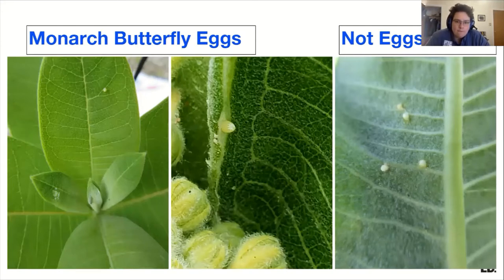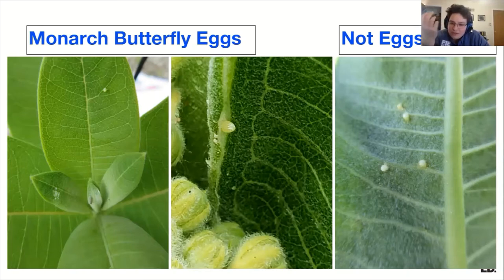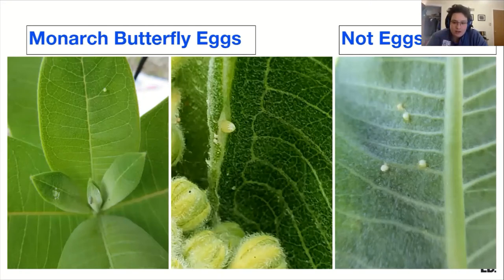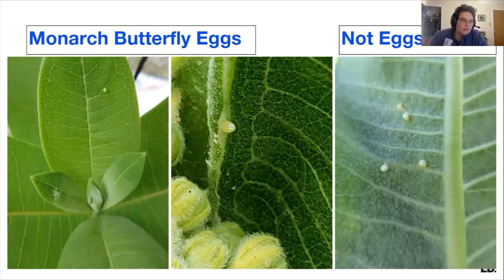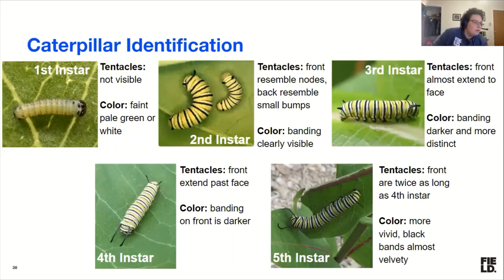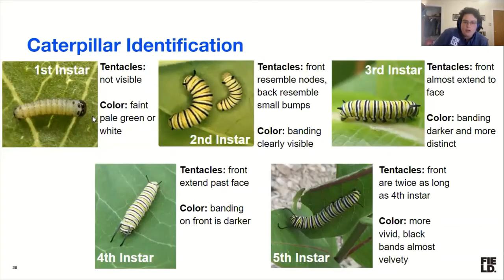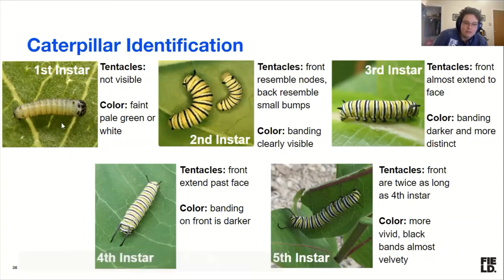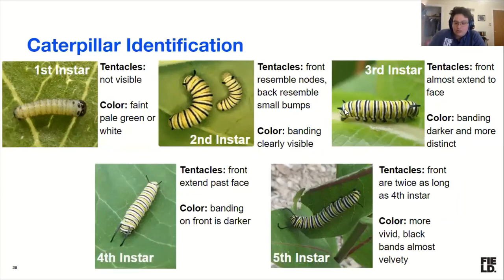Egg and Caterpillar Identification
How to identify monarch eggs and caterpillars for the Field Museum's Monarch Community Science project